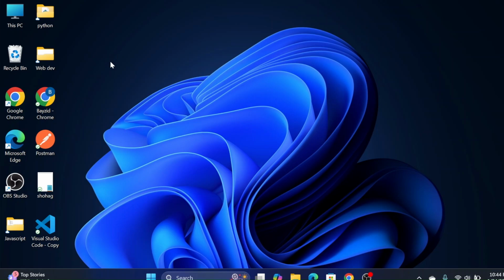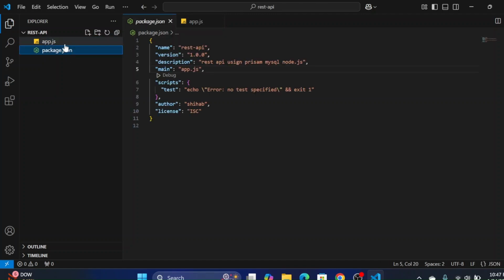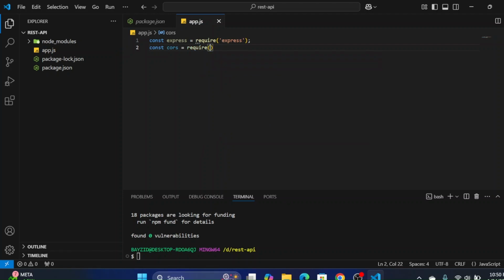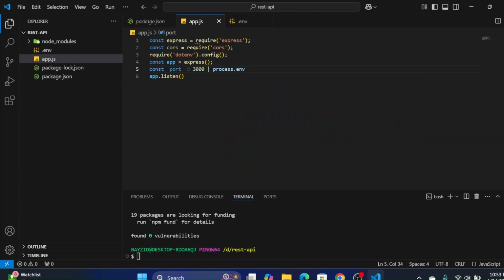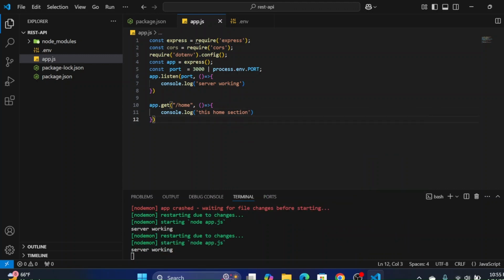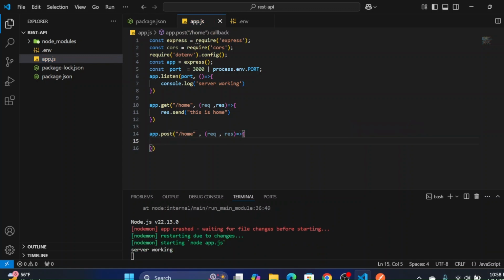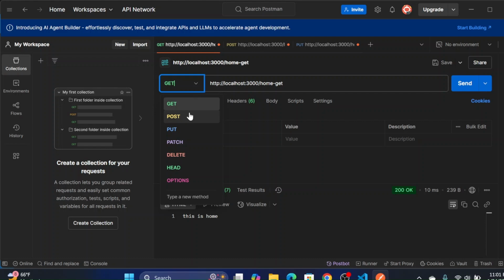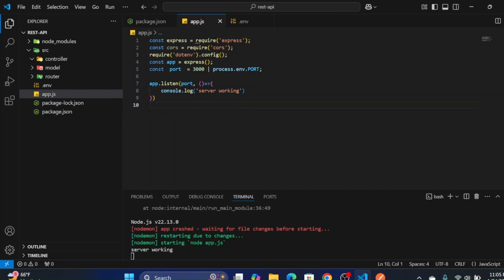#2 Rest Api Using Node.js | Prisma | Mysql | express.js | Postman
Hi , this is shihab . this video shown about how you can implement rest api using node js , prisma , mysql .